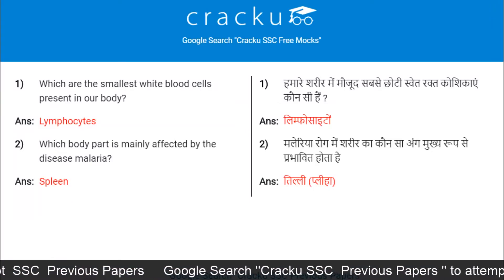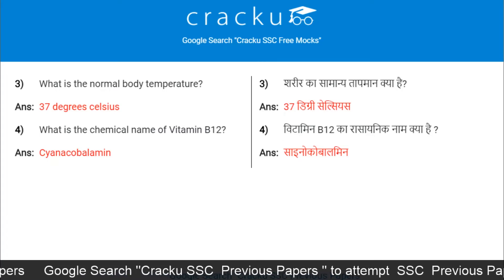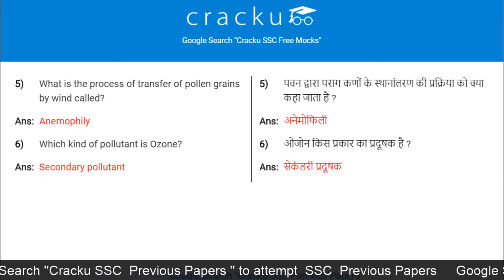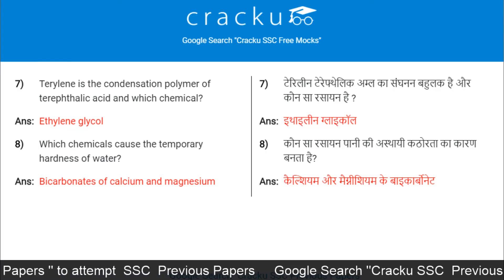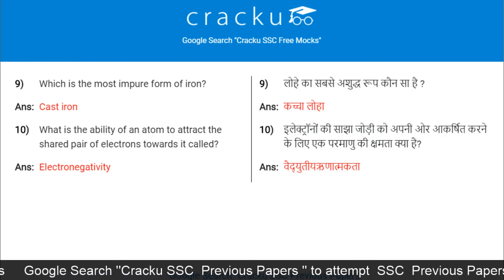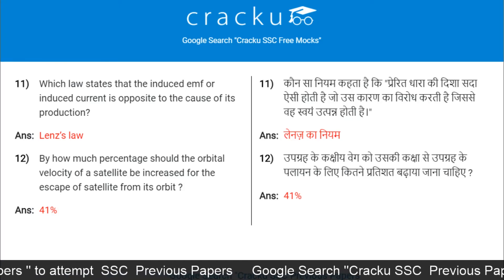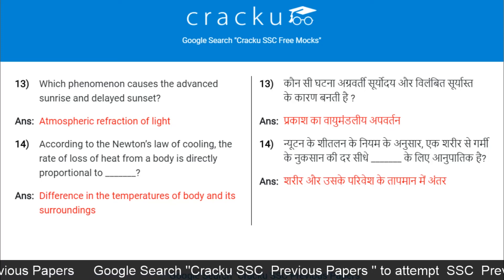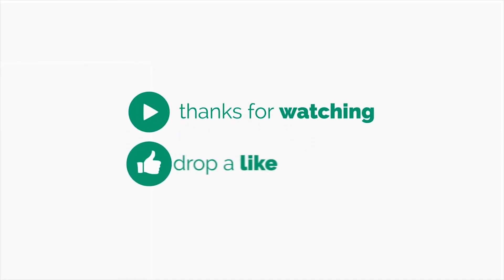CMAT 2026: Top 15 General Science Questions & Answers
Prepare for CMAT 2026 these GK Questions will help you to Crack CMAT.